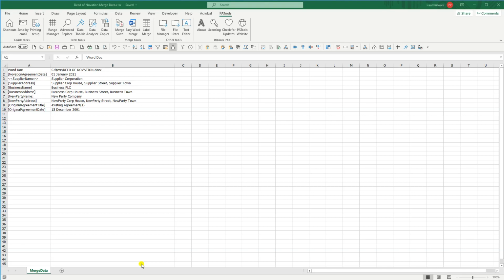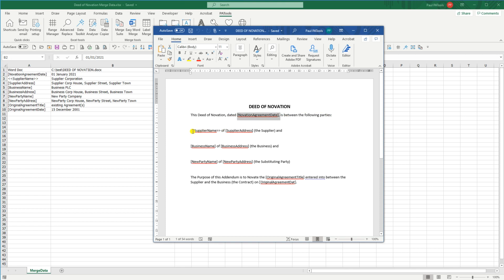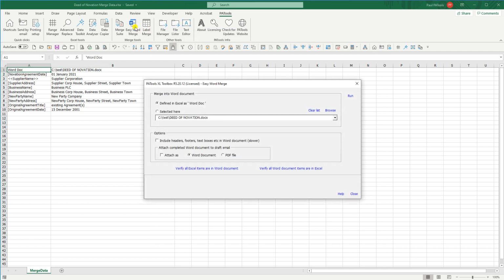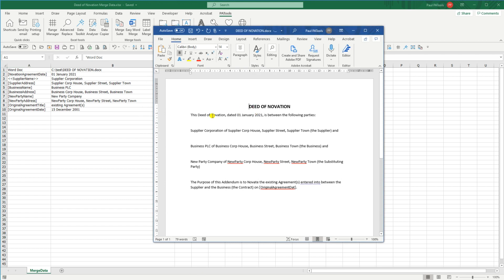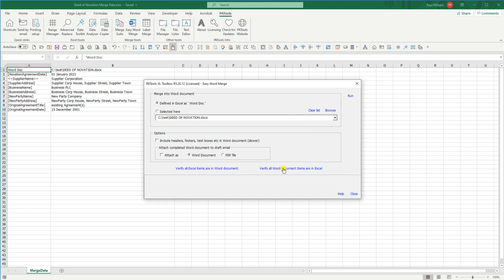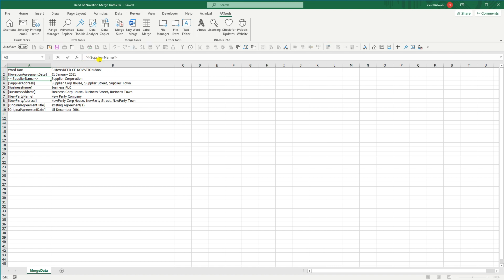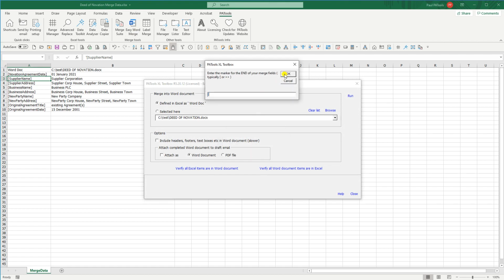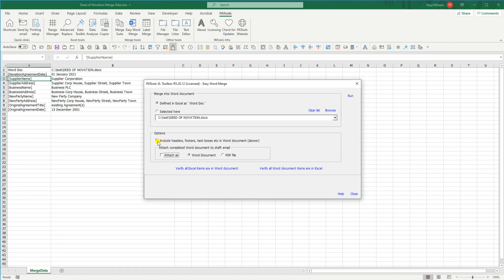PATools XL Toolbox - Easy Word Merge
Paul shows you how to set up a straightforward mail merge from Excel data into your Word template.